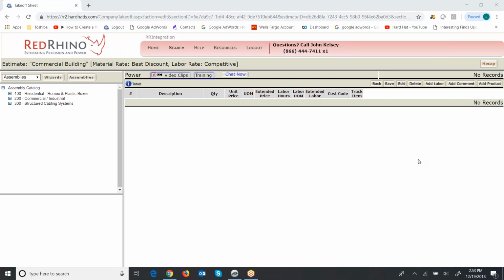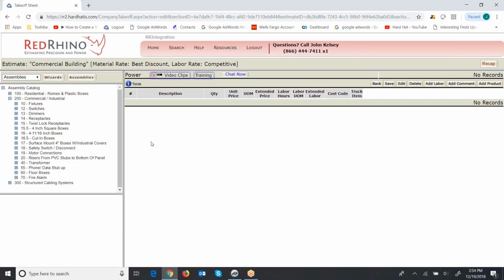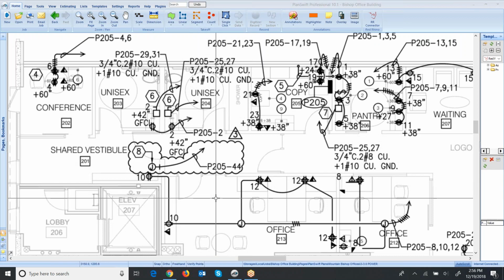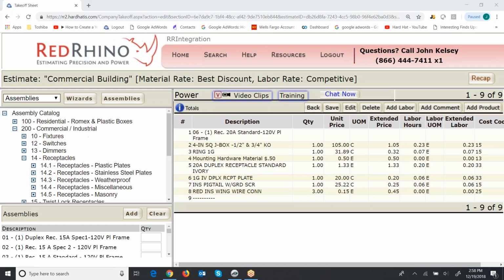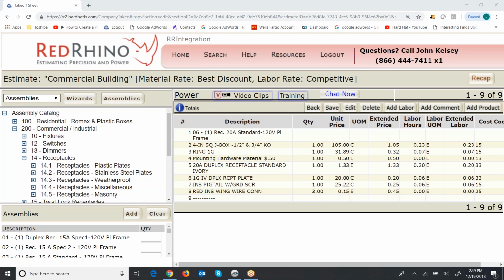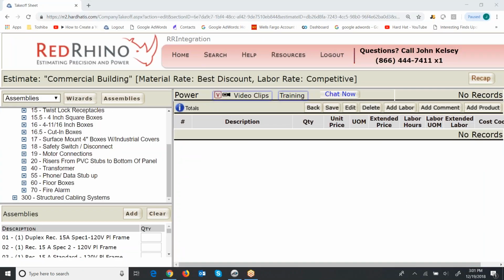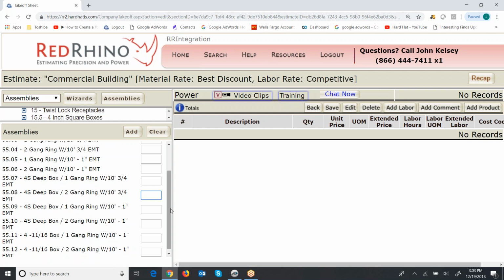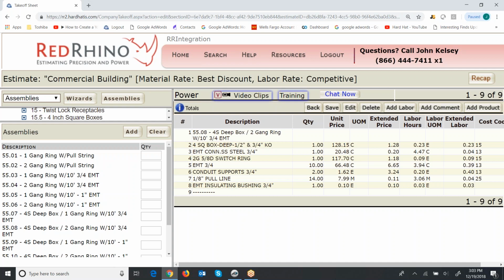Red Rhino pre-built assemblies speed up your estimating process.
John Kelsey shows how Red Rhino pre-built assemblies speed up your estimating process.